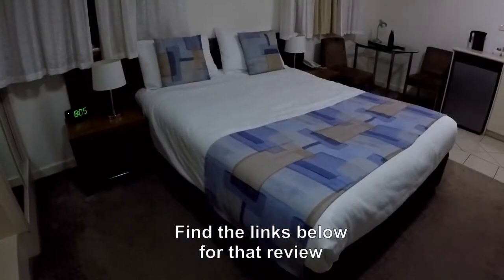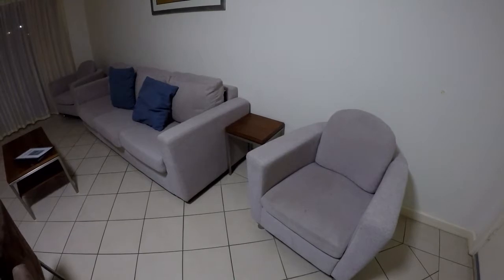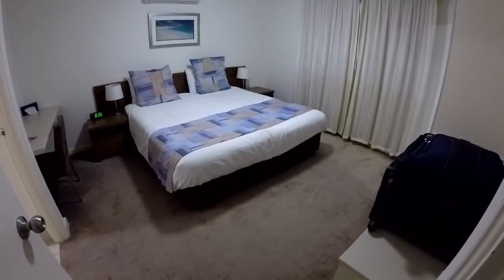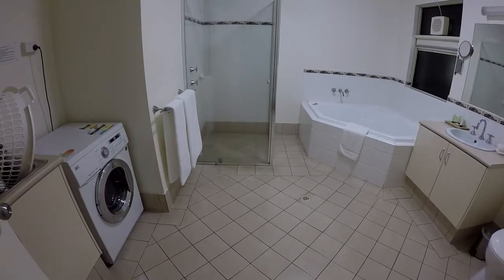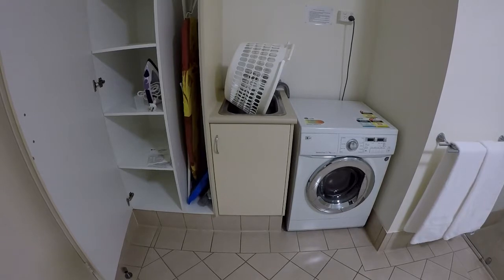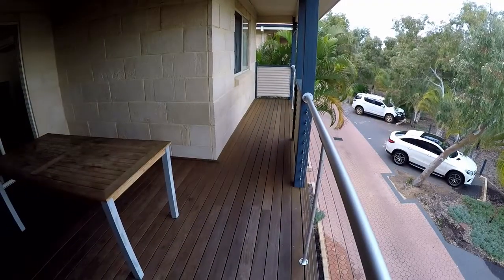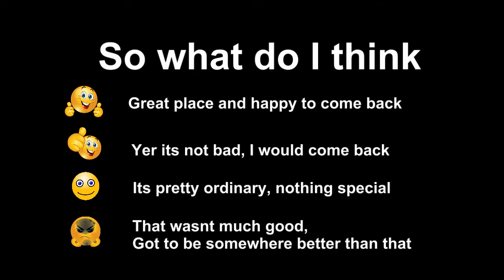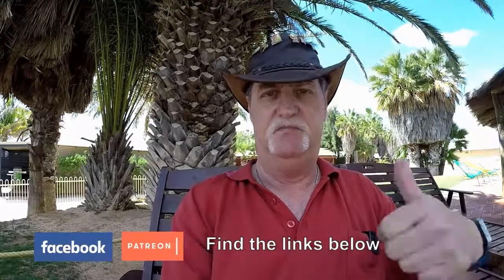On the Road with John. Kalbarri Edge Resort Update.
The On The Road series of video's will look at places around Western Australia. As a touring coach driver I get to travel around this great state, and I want to show you a few things of interest.

I did a review on this hotel a little while ago and on this trip I got an upgraded room. So this is a review of that room.

Links:
On The Road with John   @ontheroadwithjohn